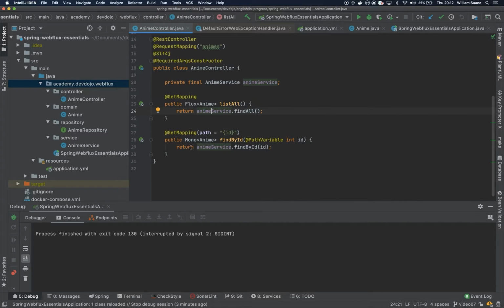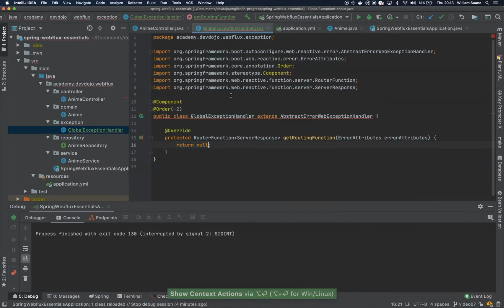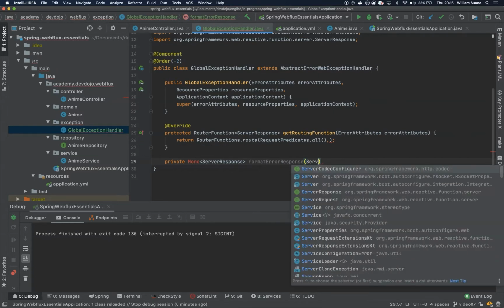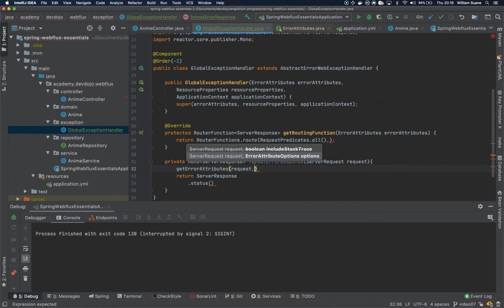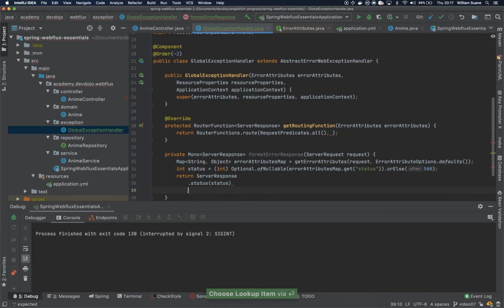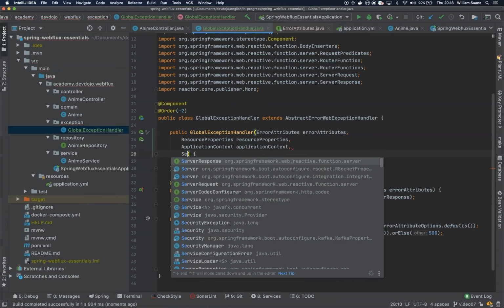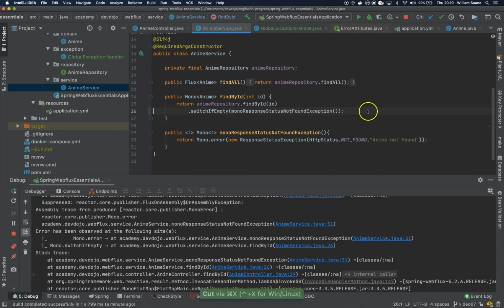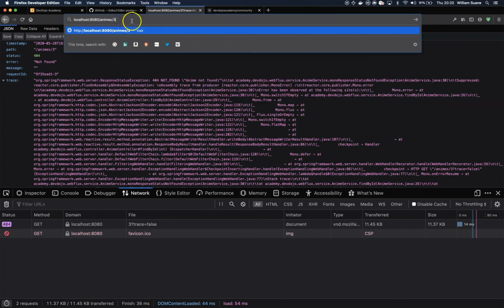Spring WebFlux Essentials 08 - Global Exception Handler